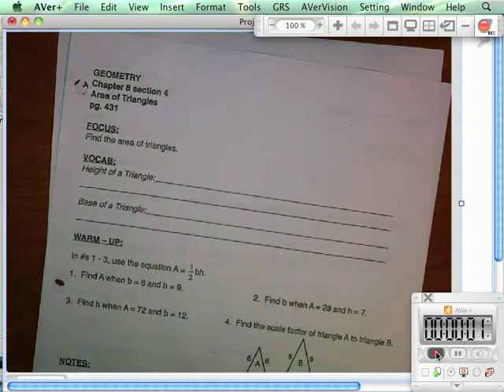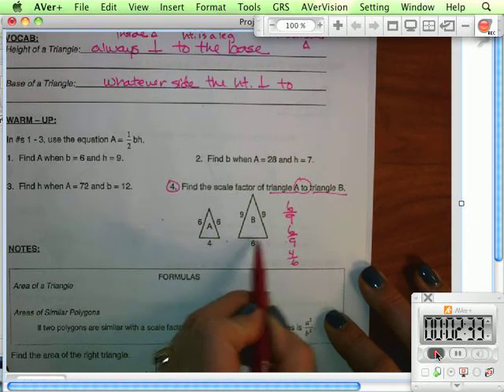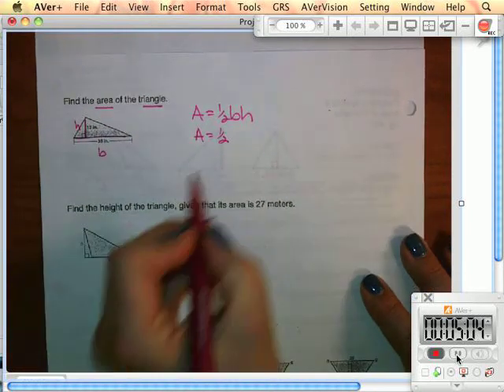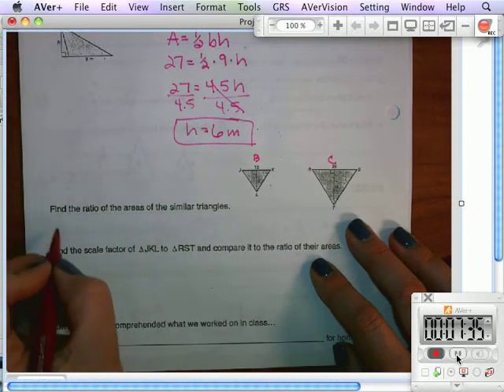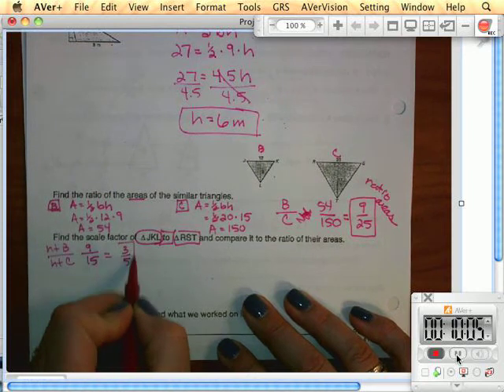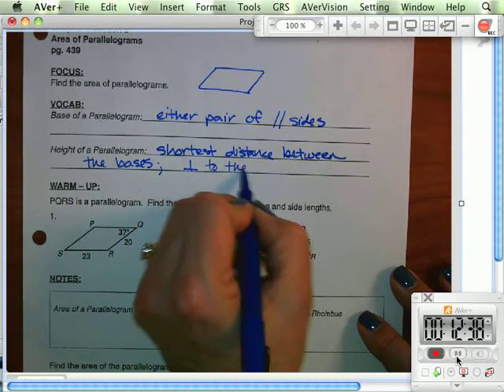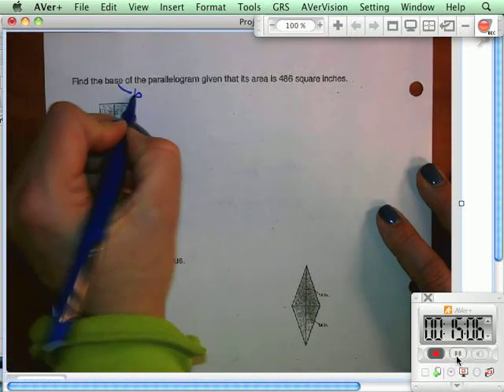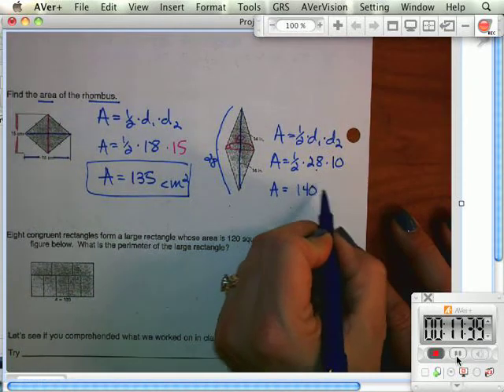Sec 8-4&5 GEO